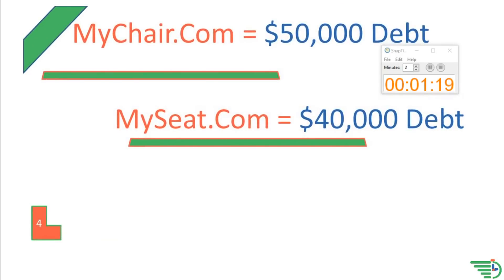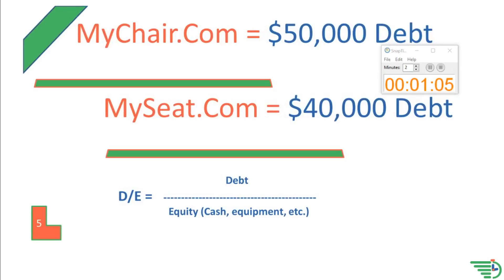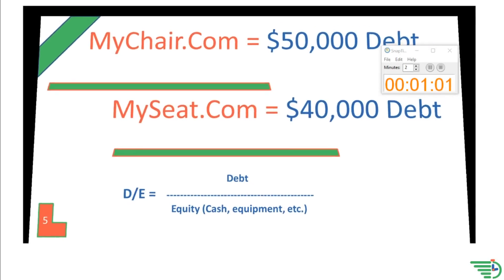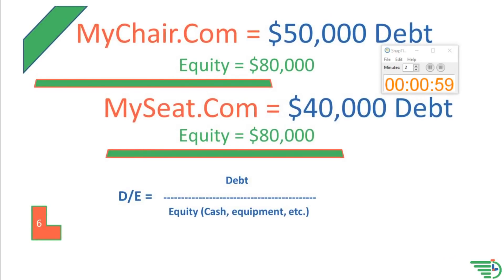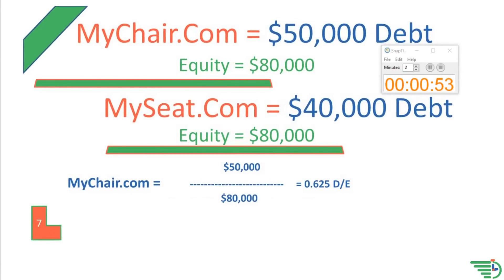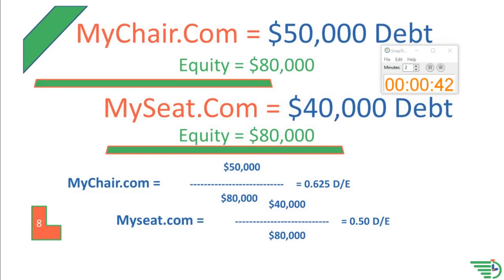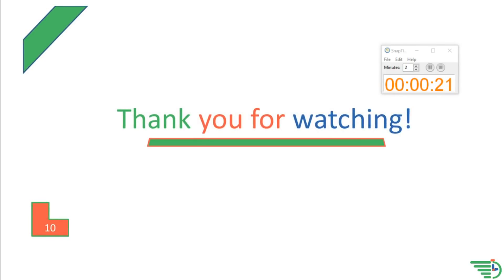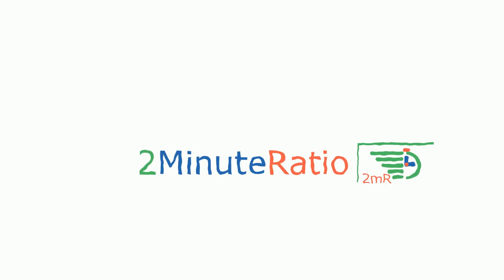Debt to Equity Ratio D/E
The debt to equity ratio is a great measure to find out how much debt risk a company has in relation to comparison companies. Learn all about it today in just 2 minutes!!